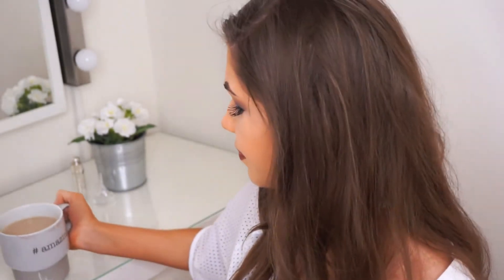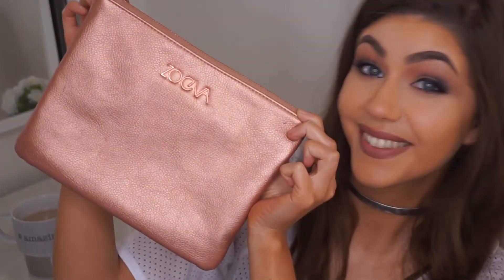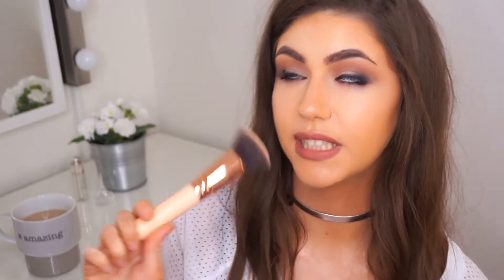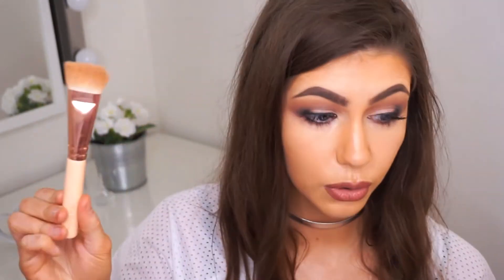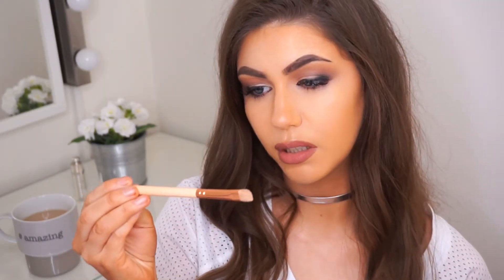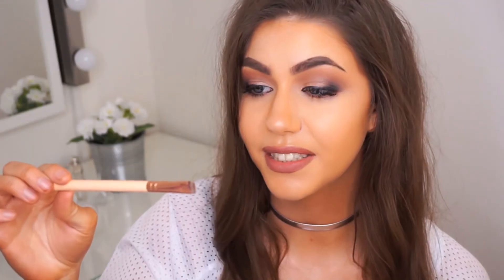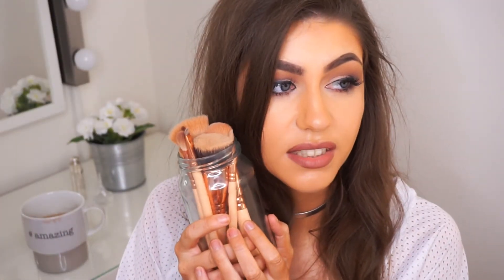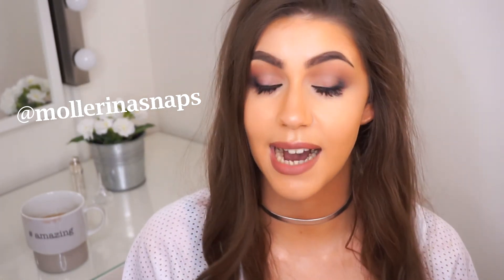Zoeva Rose Gold Vol 2 Brush Set Review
** okay after I filmed this I realised the set actually only has 7 brushes, so they work out about €11 euro each, which is still amazing!**

Hey Guys!
Today's video is a long overdue review of my favourtie brush set from Zoeva, which you can find

Technical Deets:
Camera - Sony Alpha A5000
Editor - Sony Vegas